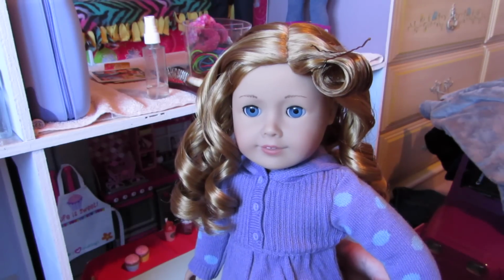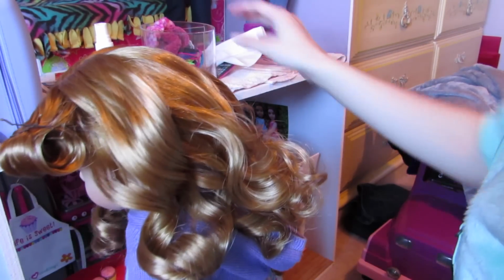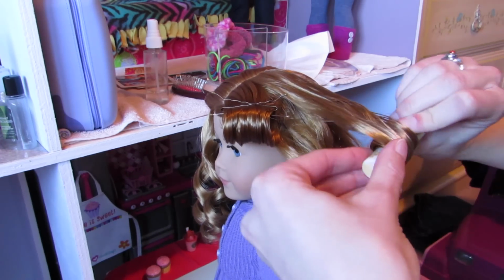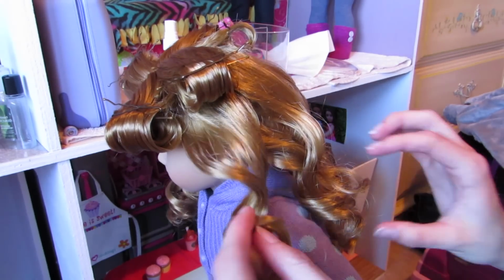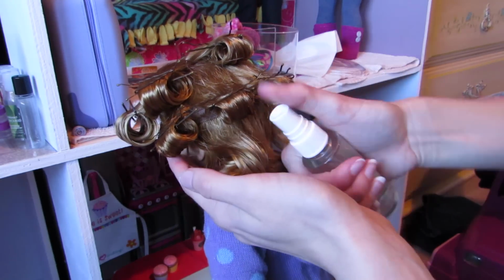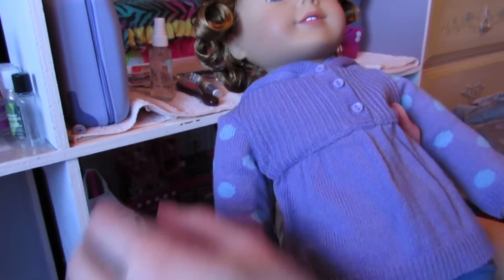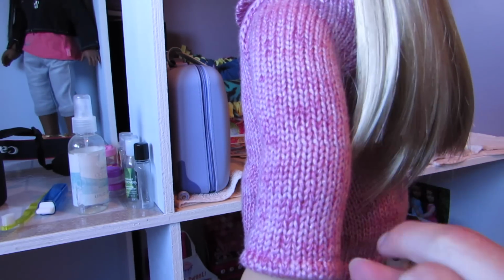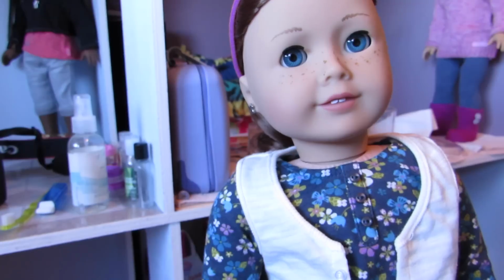How to curl your american girl dolls hair! *easier*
I found this way to be easier than the last video that I did but I'm still going to leave it up.  I fast forwarded a part in this video so that's why my voice is higher.  I kinda like it better that way to be honest XD

When you've left the pin curls in for however long you wanted, take out the bobby pins and finger curl each curl to make it neater. :)  I showed results in my previous how to curl your AGs hair, it comes out the same way.

Please watch in 1080p and enjoy!